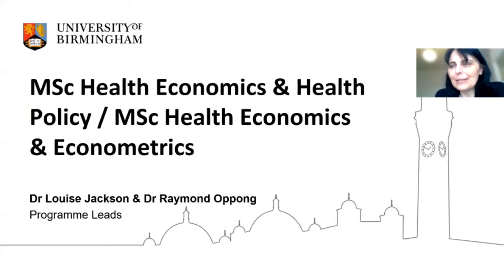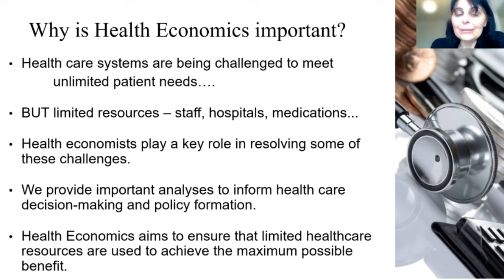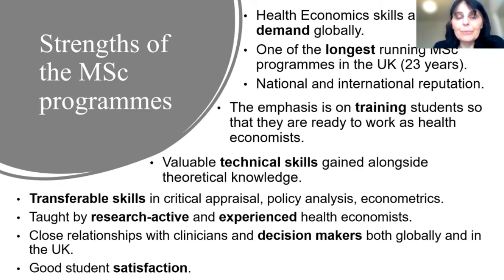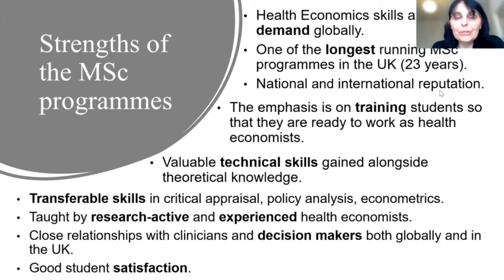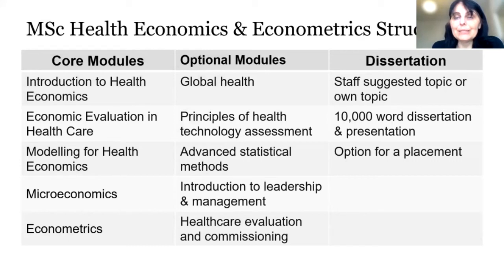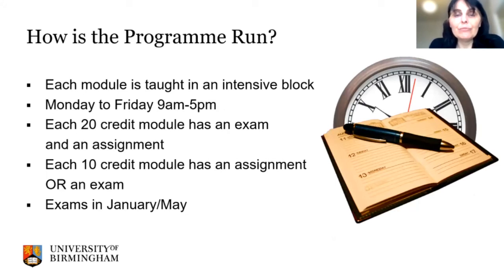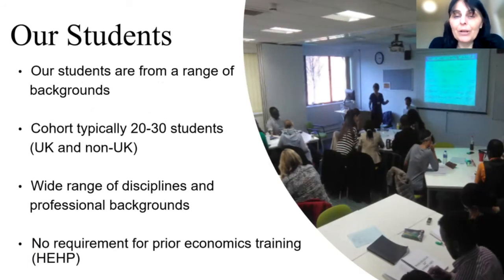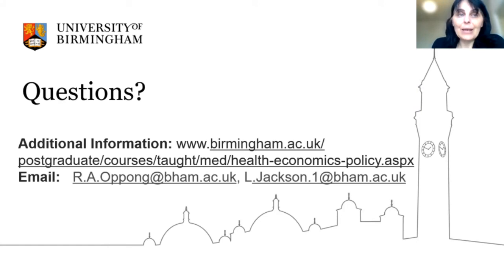Discover MSc Health Economics programmes at University of Birmingham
Find out more about MSc Health Economics and Health Policy and MSc Health Economics and Econometrics at the University of Birmingham with Dr Louise Jackson.